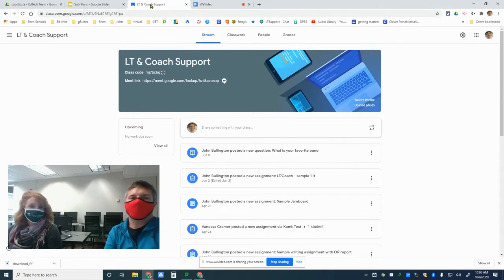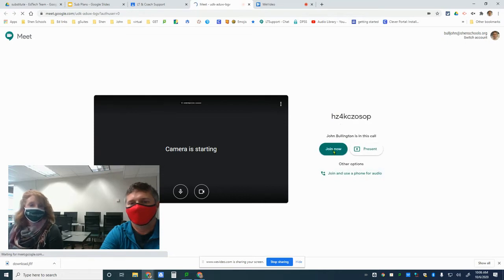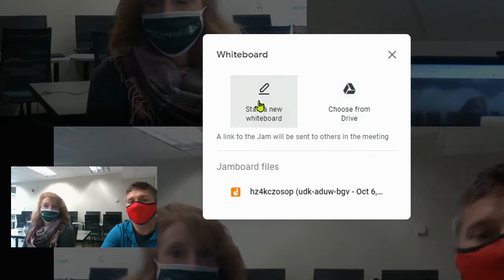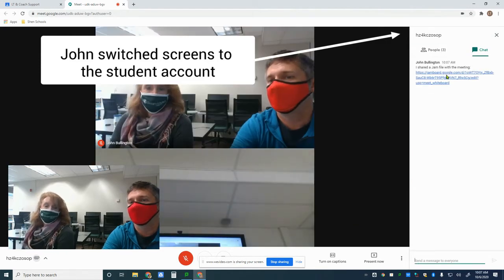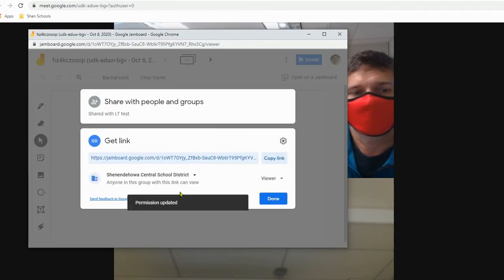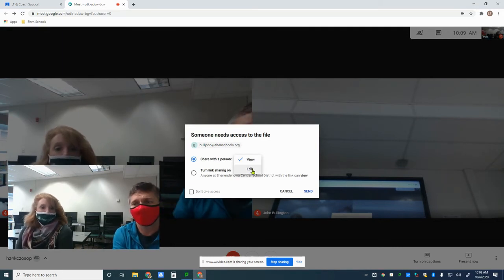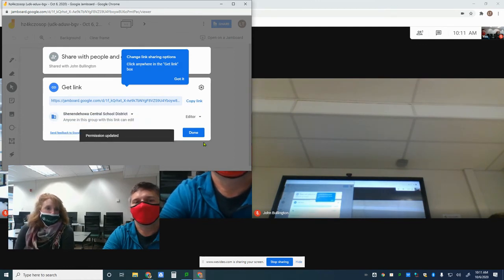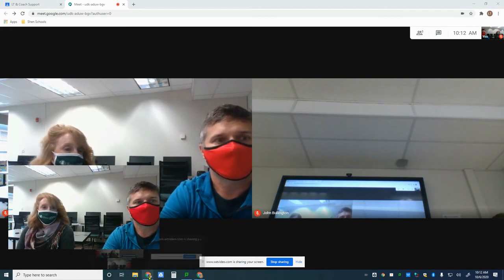TTT Jamboard Within Google Meet